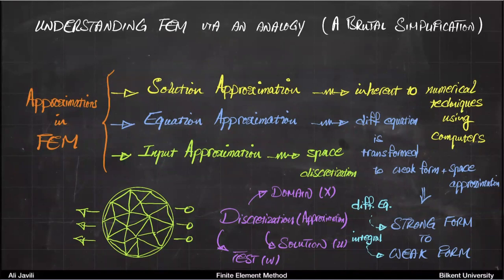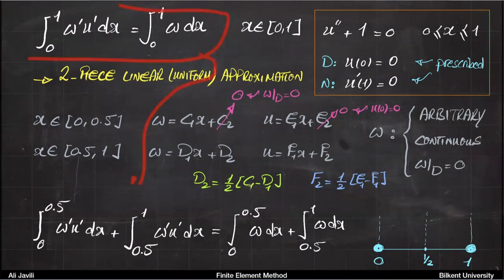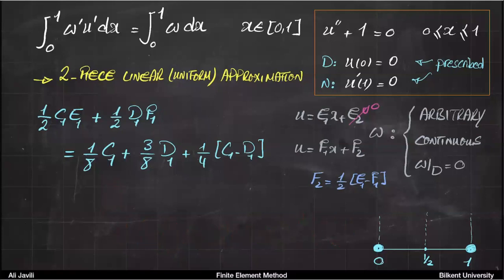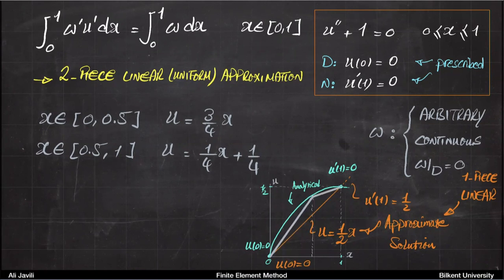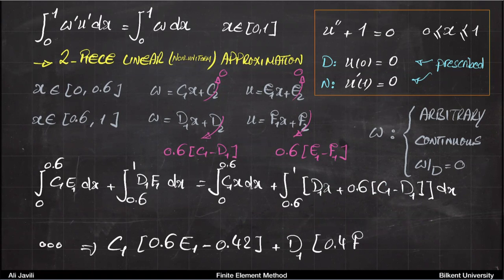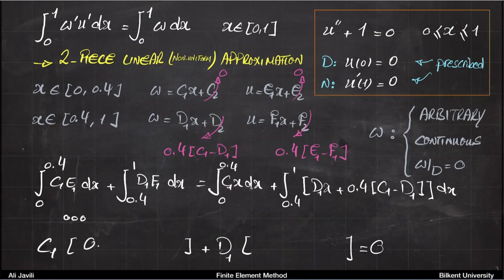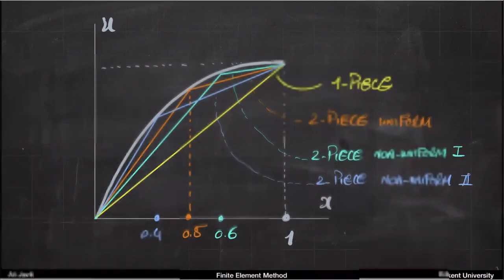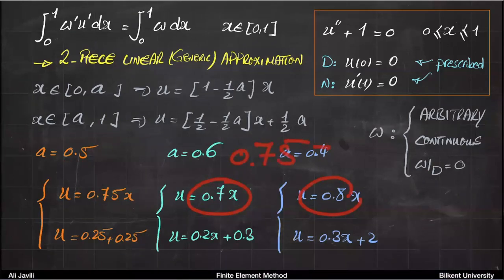Lecture 11 - 1D FEM (iii) ... Strong to Weak Form (ii)